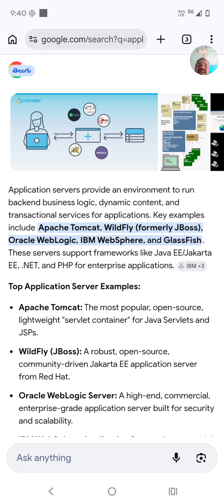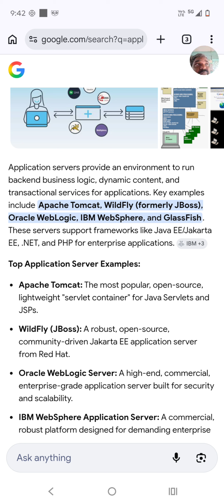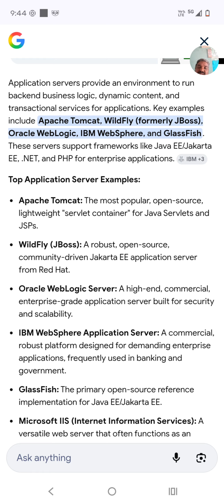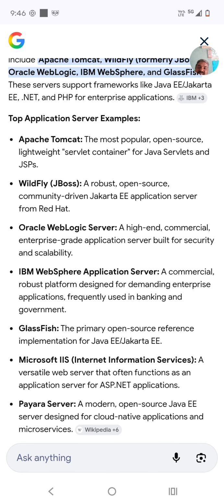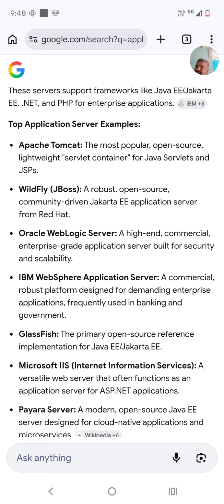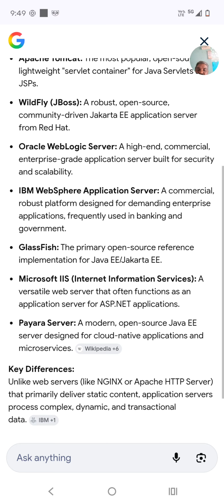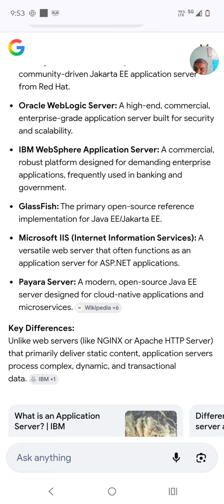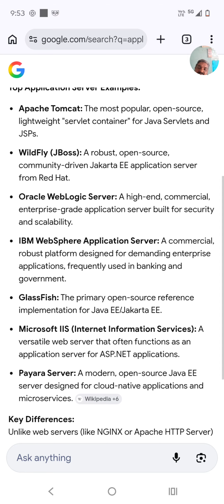Application Servers Java